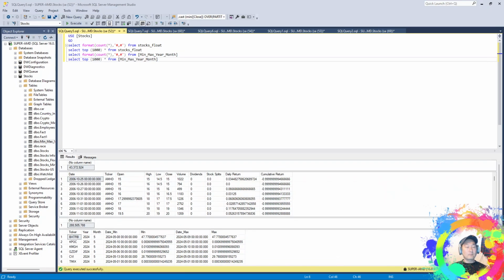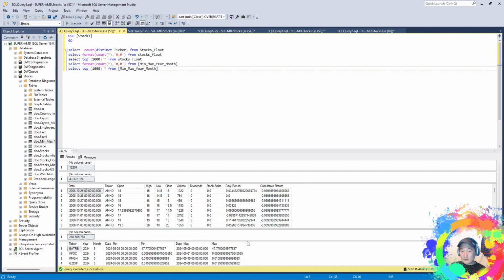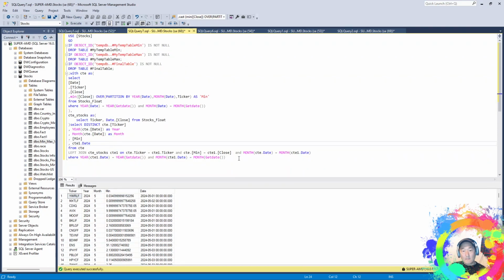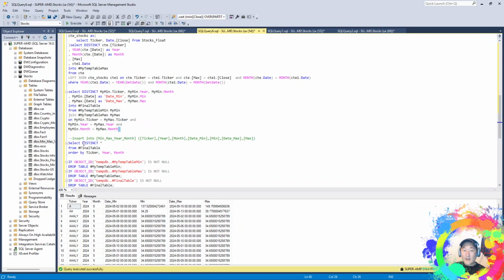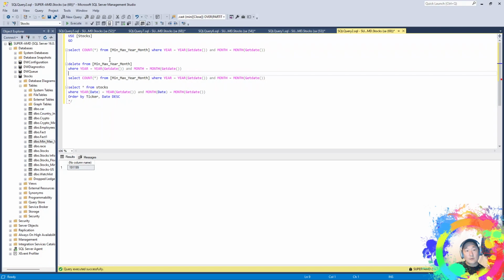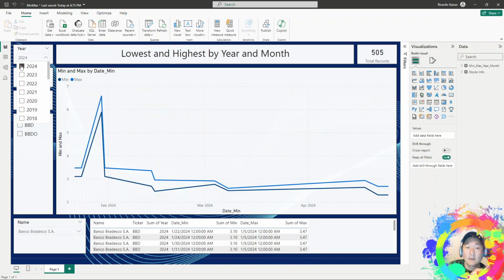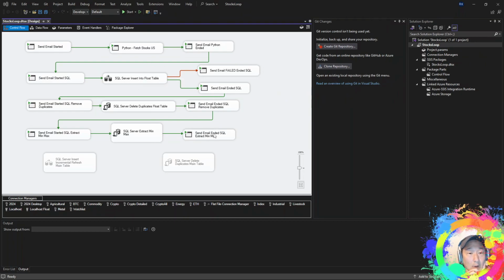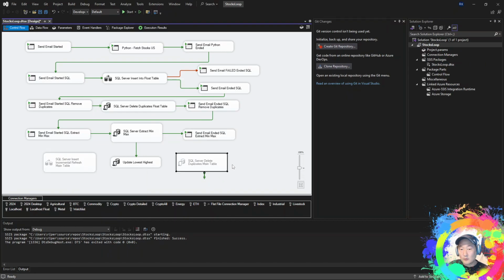Lowest and Highest by Year and Month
In this video we have POC to calculate the lowest and highest by Ticker, Year, Month. As the query got too big, I had to run it for every ten years period and insert the results into the new table.